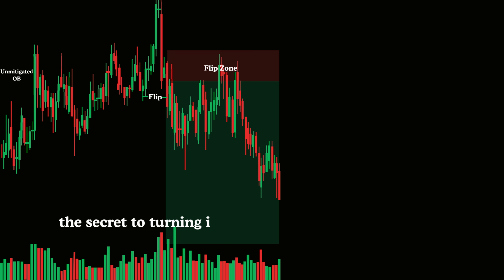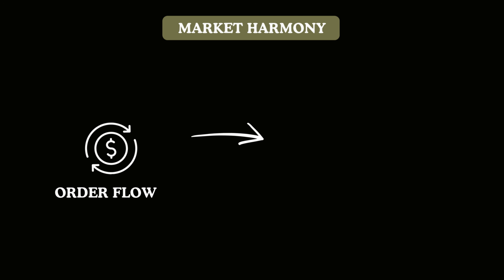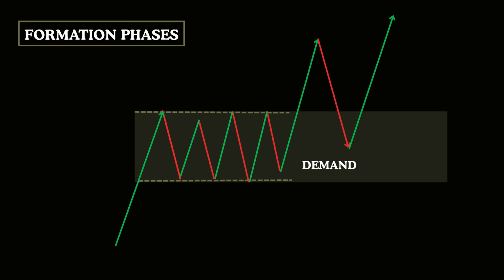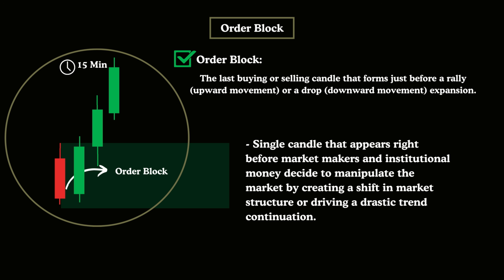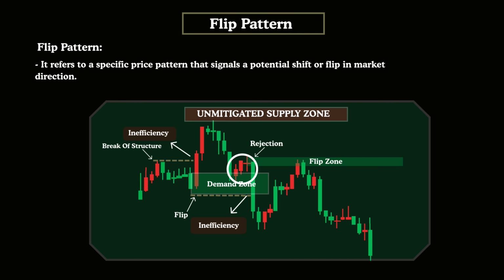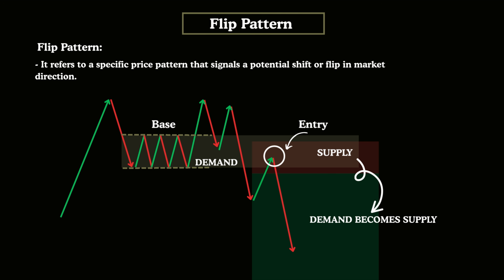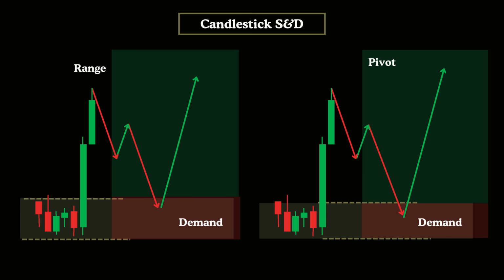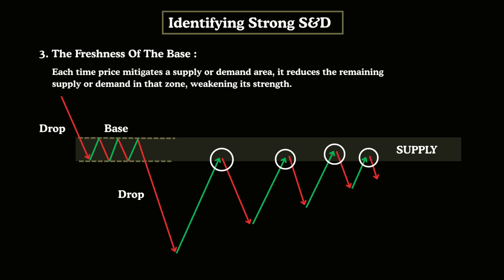Supply & Demand Made Simple – ICT & SMC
Most traders only scratch the surface when it comes to understanding supply and demand — and that can be costly.
In this video, we’ll show you how to truly master these concepts so you’re aligned with institutional money, not trapped against it. We’re going beyond theory, walking you through supply and demand step-by-step — from the foundational principles to advanced techniques — breaking down exactly what you need to know to trade smarter and more strategically.